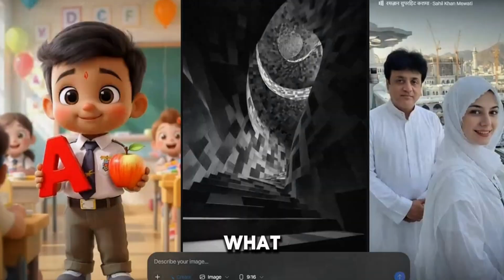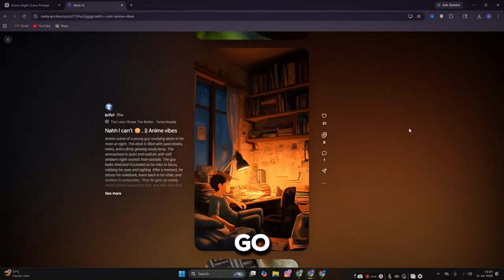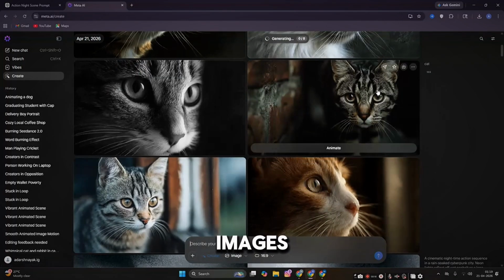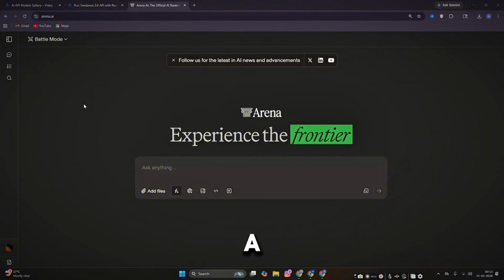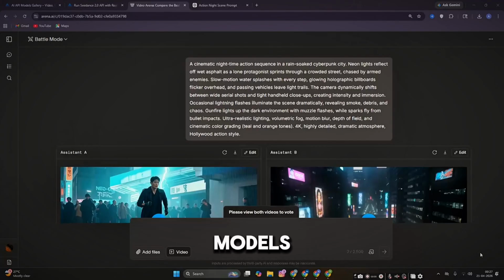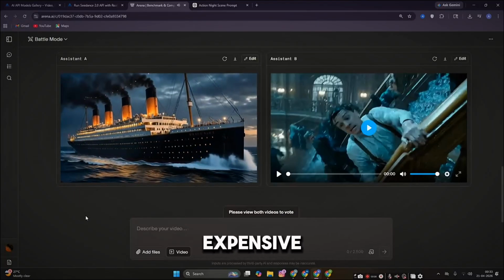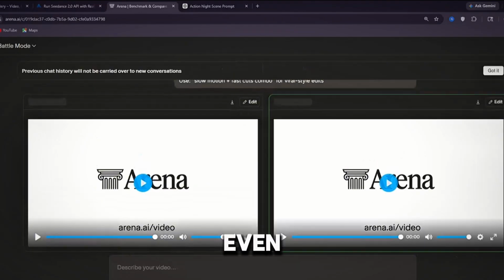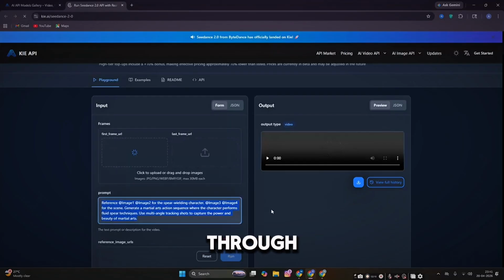Create Unlimited AI Videos for FREE | No Limits, No Watermark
Create Unlimited AI Videos for FREE | No Limits, No Watermark | The ONLY 3 AI Video Generators You Need (FREE & UNLIMITED) | 100% FREE Text-to-Video (2026)

Stop wasting money on AI video tools that trick you with "free trials", slap massive watermarks on your content, or refuse to generate horizontal videos.

In this video, I break down the top 3 best free AI video generators available right now. We cover completely free and unlimited options, tools that generate high-quality sound, and secret workflows to bypass the usual limitations.

🚀 With these tools, you can create:

Text to Video AI content
Image to Video animations
Short-form videos (TikTok, Shorts, Reels)
Long-form YouTube videos

✅ 100% Free AI Video Generators
✅ No Watermark
✅ Unlimited Usage
✅ Works on PC, Laptop & Mobile
✅ Some tools even support offline usage

🎯 What You’ll Learn in This Video:

Best free AI video generators without watermark
How to create AI videos step by step
How to avoid credit limits & paid traps
How to generate high-quality videos using simple prompts
Tools for text to video, image to video, and AI editing

💡 Whether you’re a YouTuber, content creator, or beginner, these tools will help you create professional AI videos for free and scale your content faster.

🔥 BONUS:
If this video gets 100 Likes, I’ll upload the next video showing you how to generate 200+ images in one click for FREE — perfect for automation channels.

👍 Don’t forget to LIKE the video and COMMENT your country 🌍